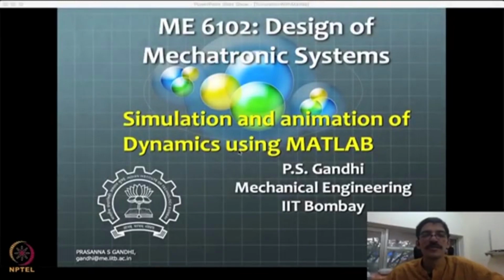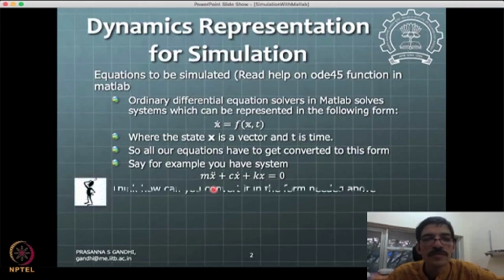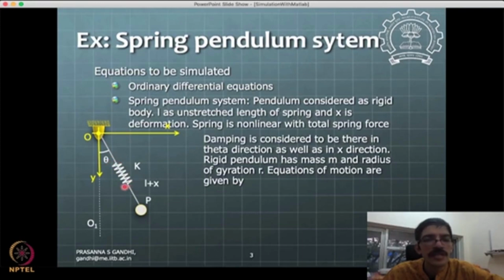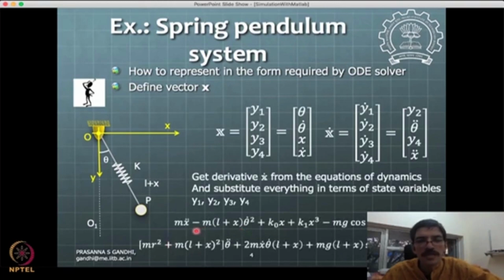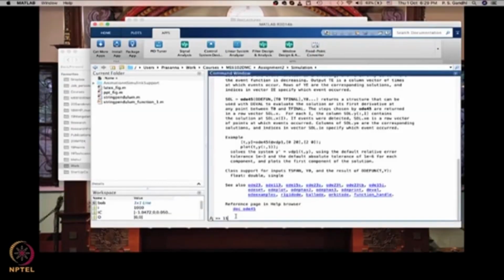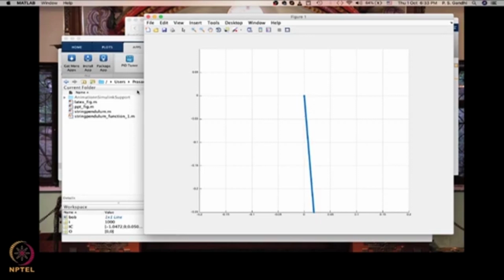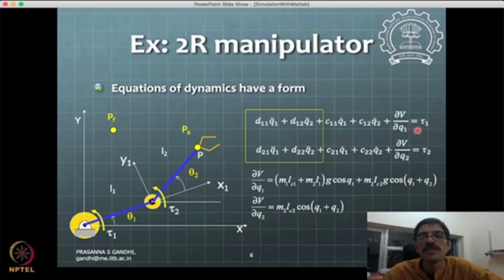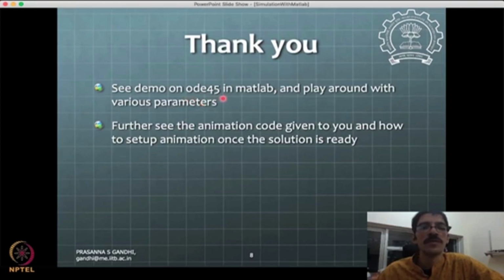Lec 30: Fundamentals of Simulation of dynamics using MATLAB